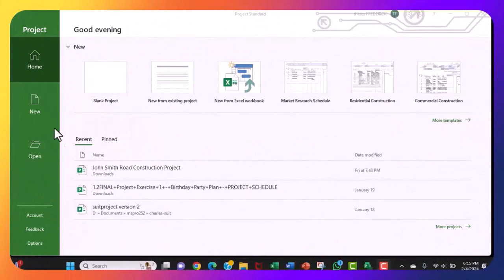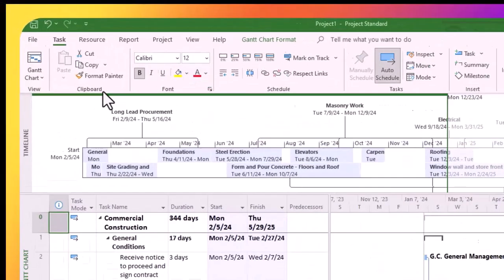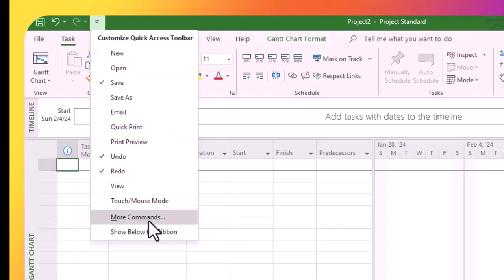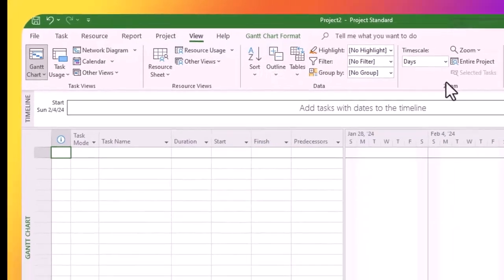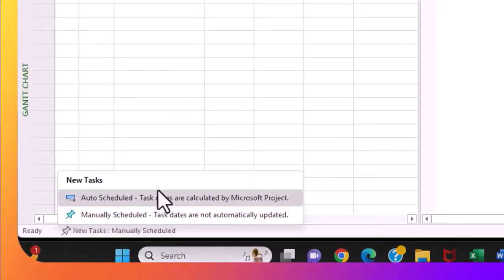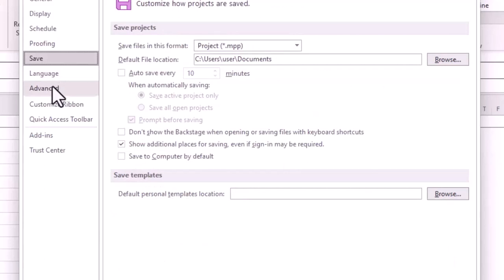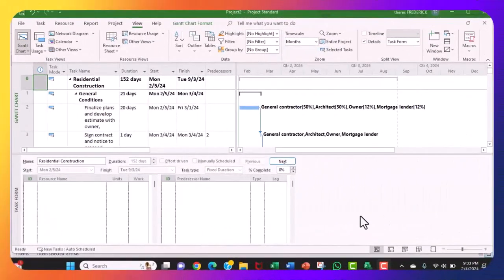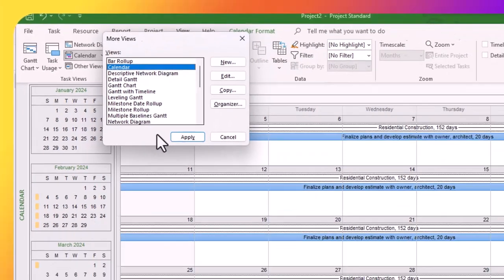MS PROJECT Beginners' Tutorials Step By Step - Part One Exploring the User Interface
The intent of this video is to show the user the important part of the user interface so that they can easily navigate it.  It covers both the backstage view and its organizer and options and the project interface with the views and different areas.

00: 00 Introduction
00:31 Backstage view,
01:46 Project Interface
04:29 Options
05:34 Split screen etc